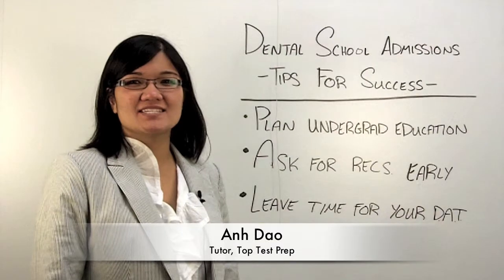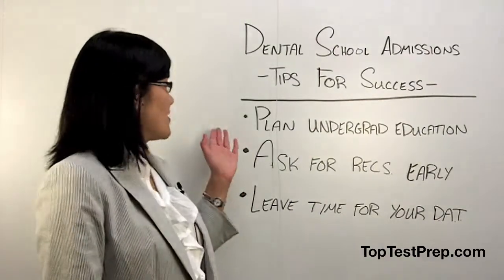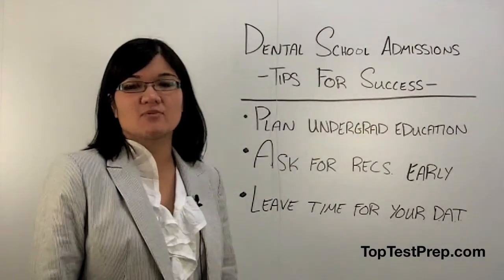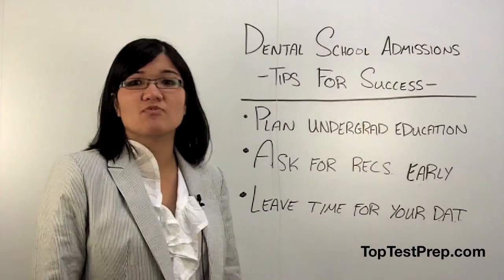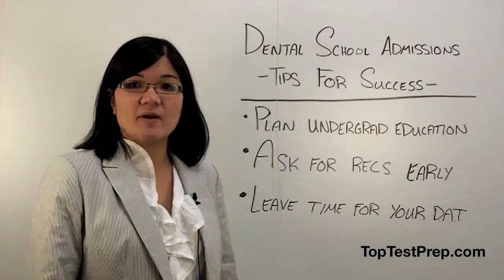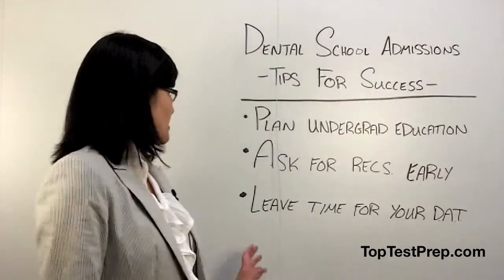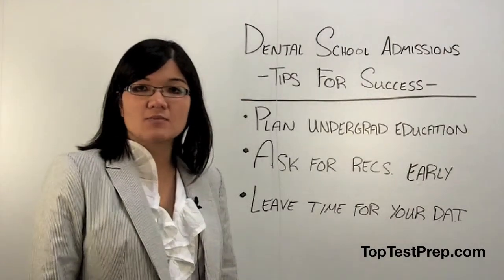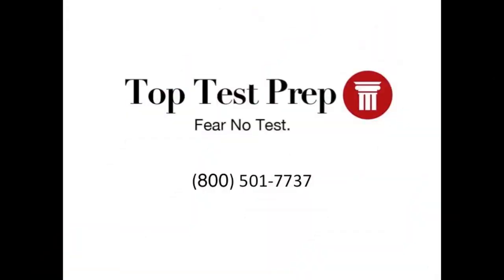Dental School Admissions: How to Get Accepted - TopTestPrep.com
| How to get accepted to Dental School - DAT Prep: This video on how to get into dental school, using proven methods and tips for dental school admissions such as your undergrad education, how to ask for recommendations, and when you should take the DAT exam.

Here's some more information on the DAT exam, dental admissions and what you can do to get into dental school programs: